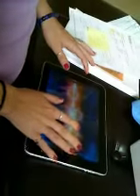ipad tap tap radiation jacqui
Jacqui playing with ipad day 1 - Recorded and uploaded on my iPhone 2g/3g with iCamcorder